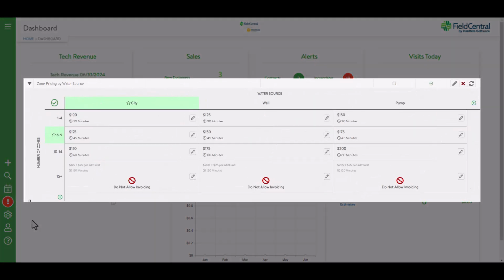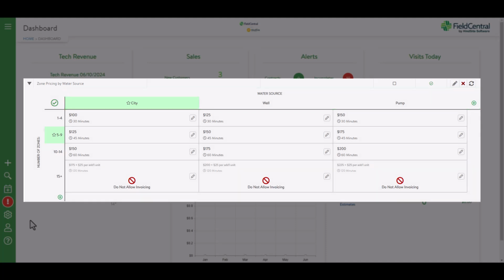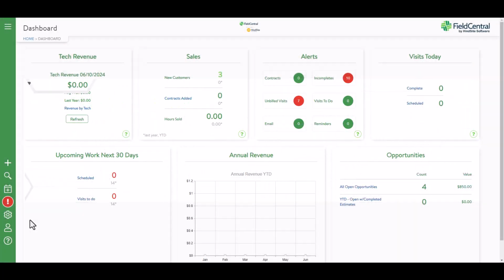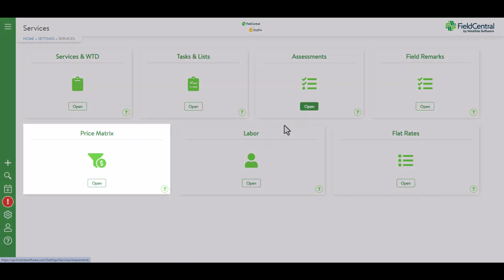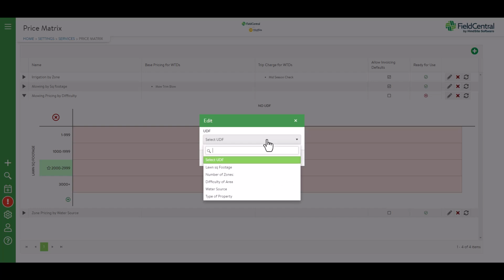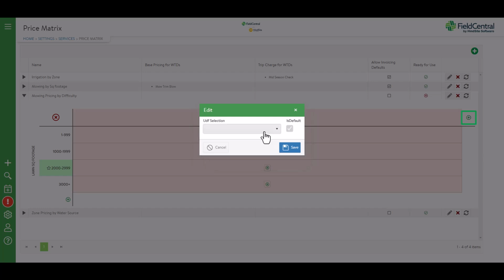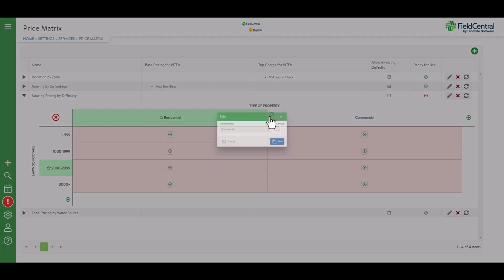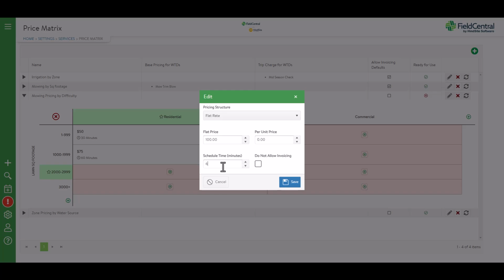Adding a Modifier to a Price Matrix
Set up your pricing structures using Price Matrix, even taking into account modifying factors. This tool allows for seamless seasonal pricing updates that scale!